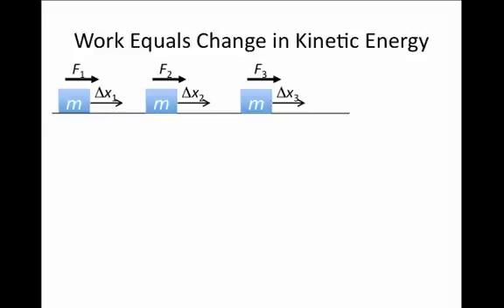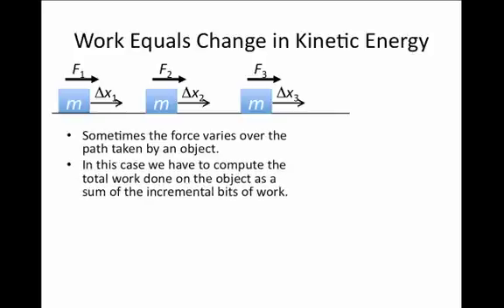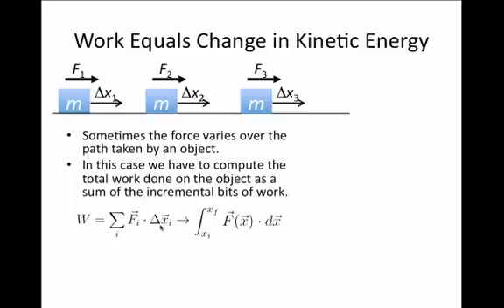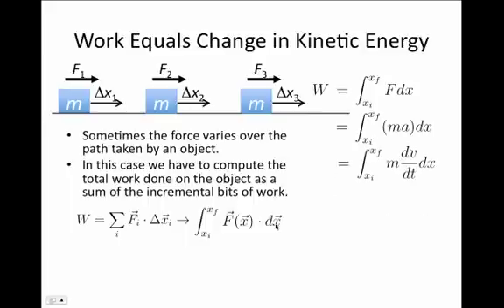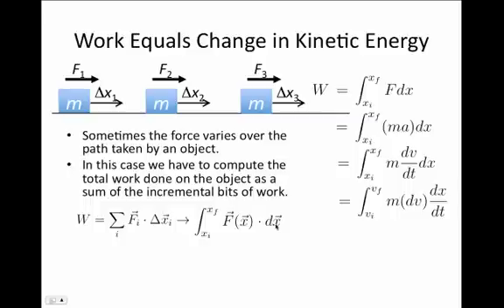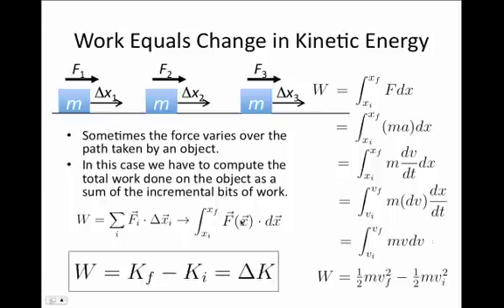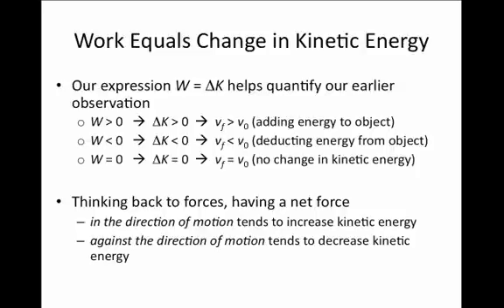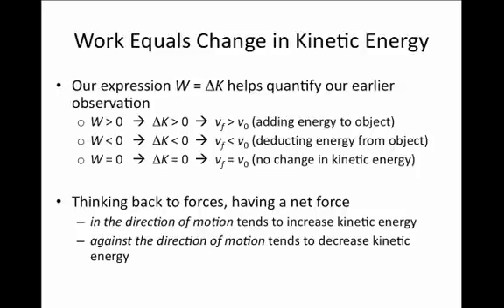Energy and Momentum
3. Work Energy Theorem